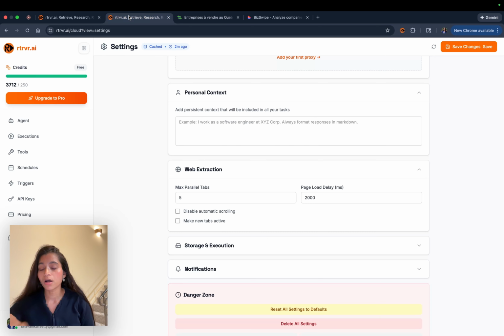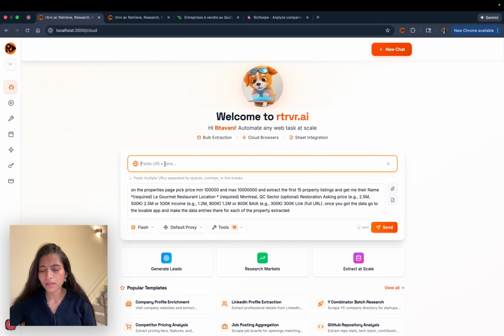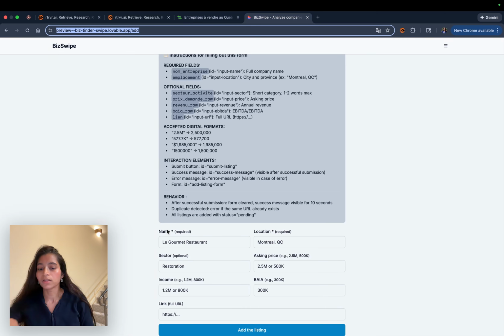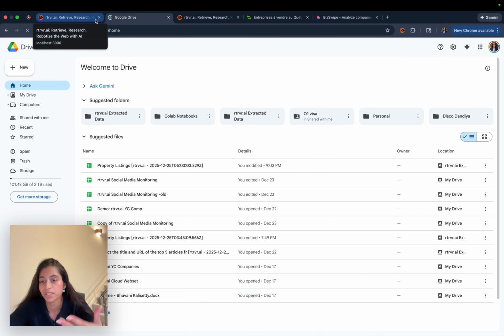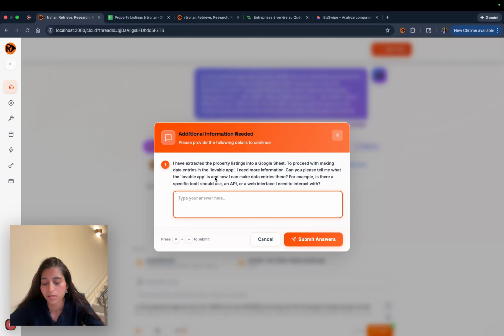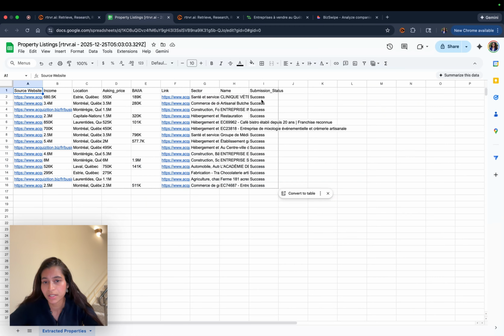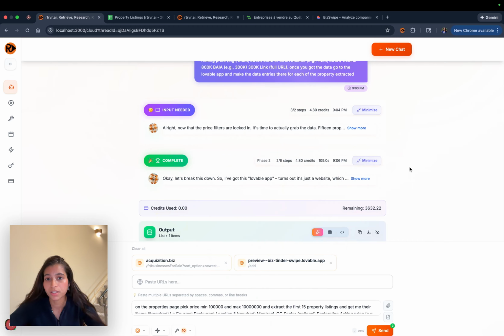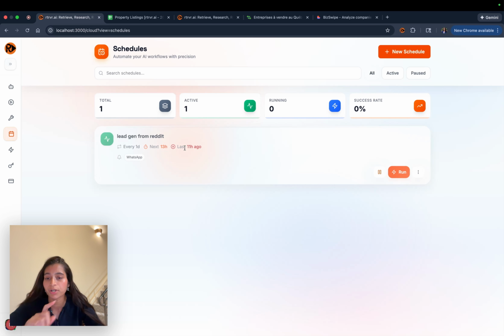rtrvr.ai : Tutorial on scraping Property listings and data entry on websites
In the video, we show you how you can use rtrvr.ai to scrape any website with automation, selecting the right filters and get the precise data you want. And also do the data entry from the extracted data in your vibe coded sites or databases.